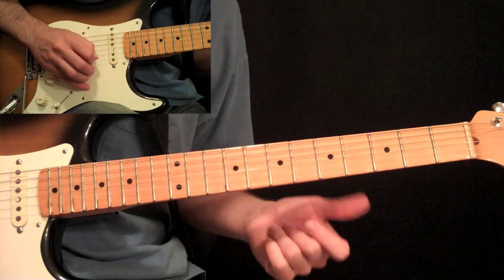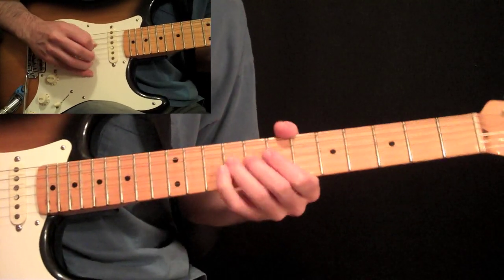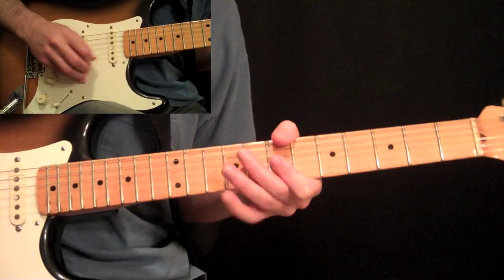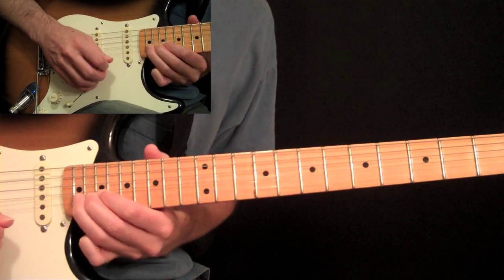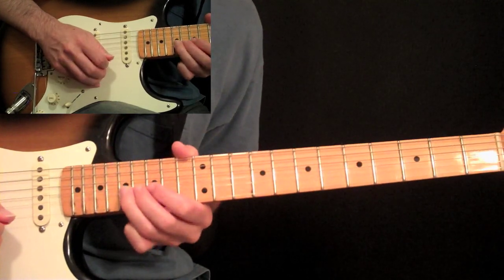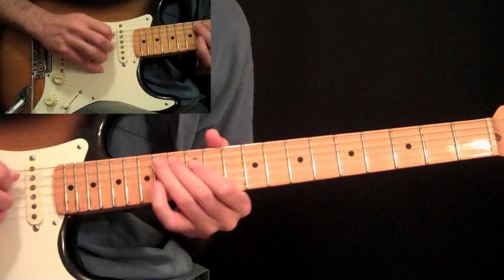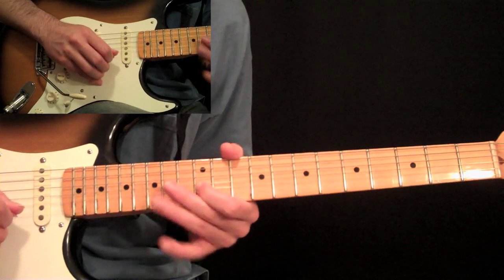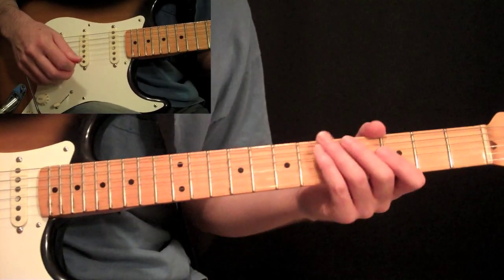Pink Floyd - Comfortably Numb Guitar Lesson Pt.4 - Outro Solo (Second Half)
In this note-for-note video series we are going to tackle Pink Floyd's classic "Comfortably Numb".
This haunting tune has two of David Gilmour's most well known solo's in it. You can study these solo's as the blueprint for creating a gorgeous and melodic solo using pentatonic based playing.

Most of the rhythm guitar work in this tutorial is just showing you the chord progressions that the orchestra is playing since there is very little guitar played during the non-solo sections of the tune except for some scant acoustic guitar here and there and the power chord rhythm under the outro solo.

This video guitar lesson series consists of 5 videos total, the performance video and 4 note-for-note video lessons covering all the rhythm guitar parts, main solo and outro solo respectively. Good luck!! 😀

If these free lessons help you, please donate to keep new ones coming daily. Thanks!!